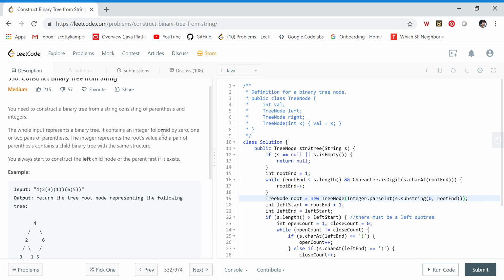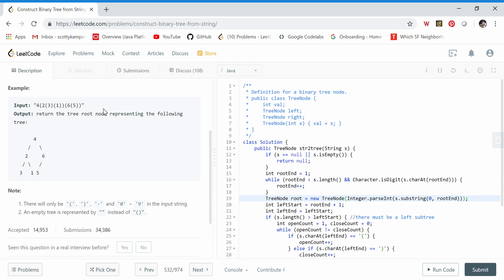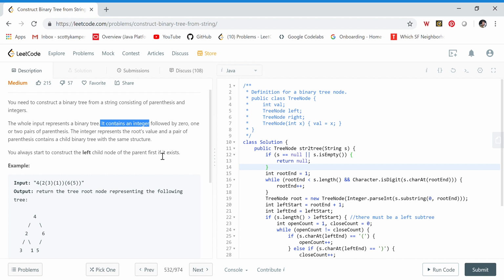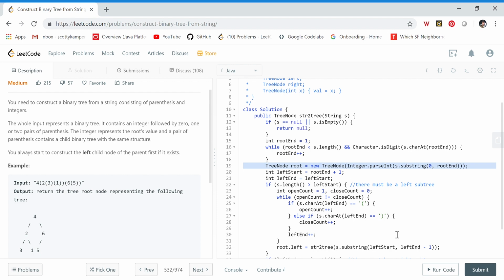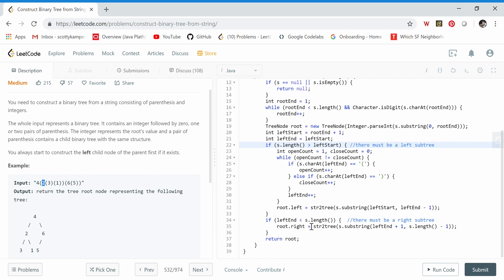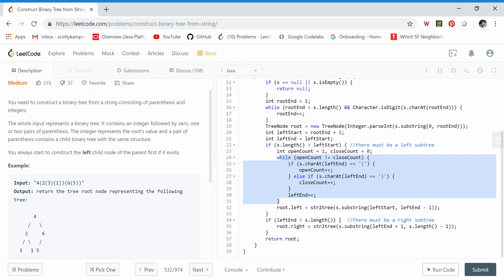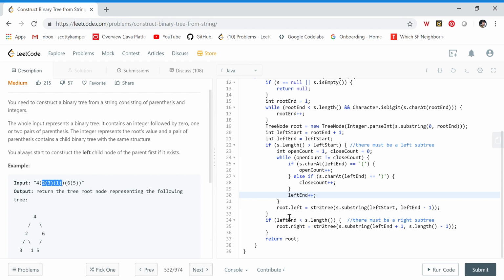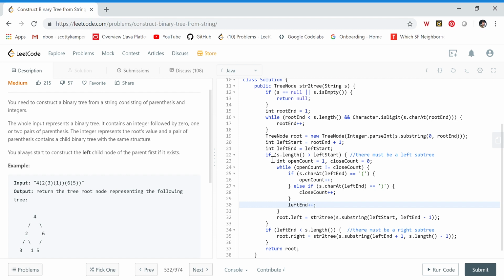Construct Binary Tree from String